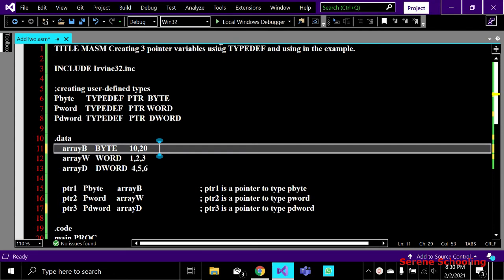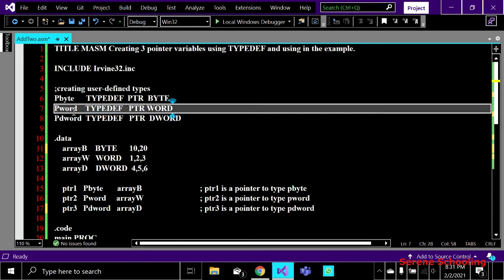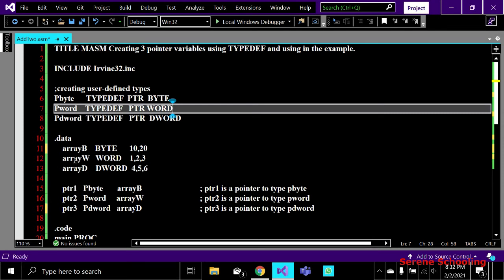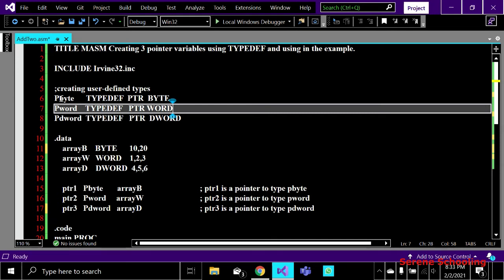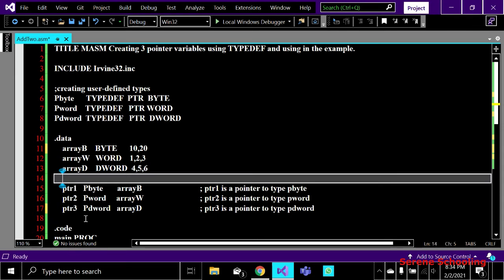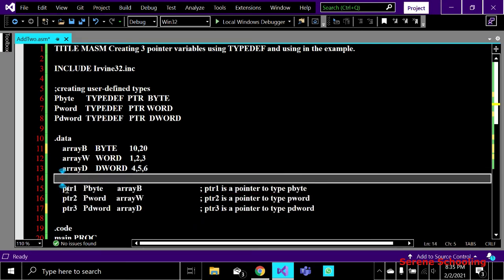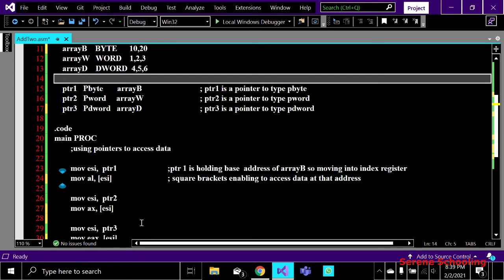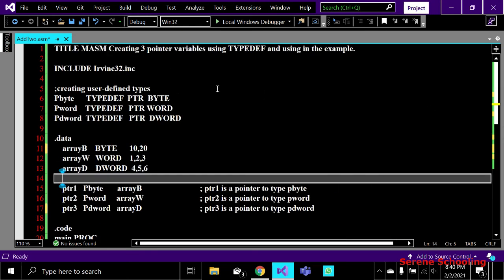Pointers - Code Example - Assembly x86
This video explains more about pointers with an example.